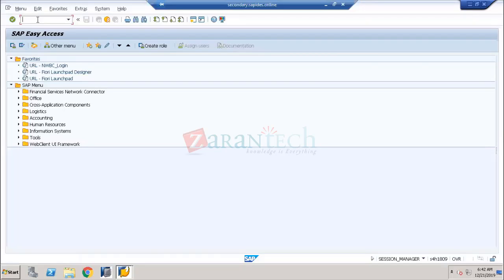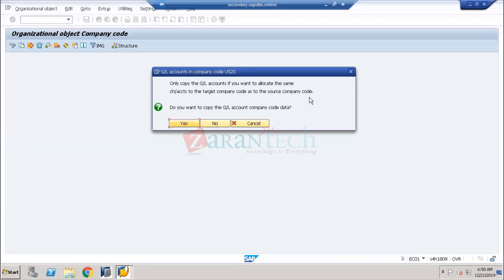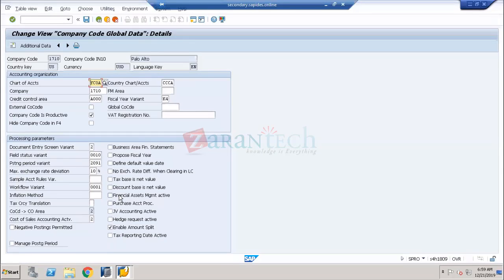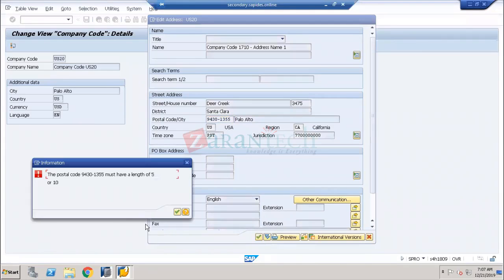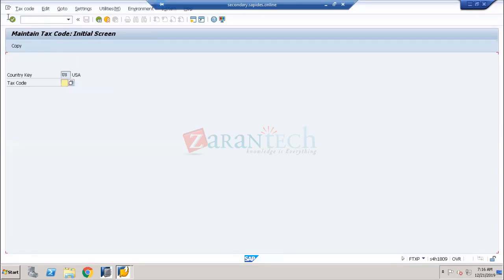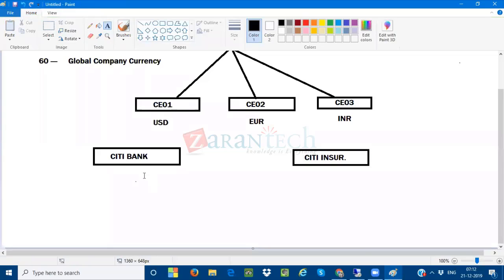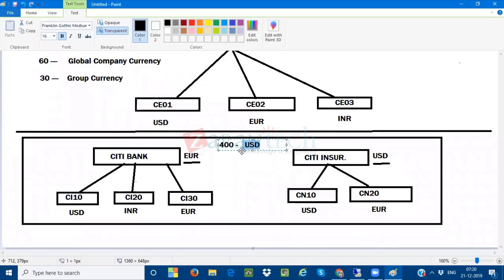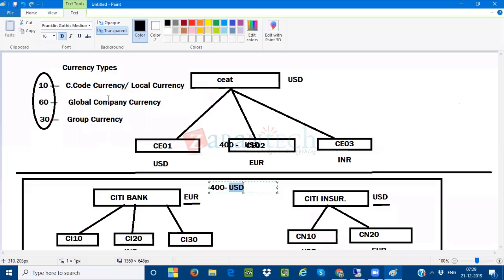S4 HANA_session13 currencies in sap s4hana finance